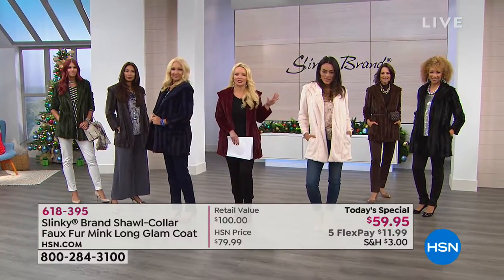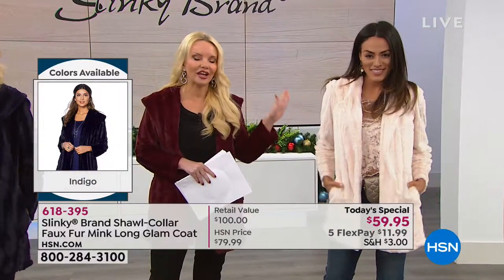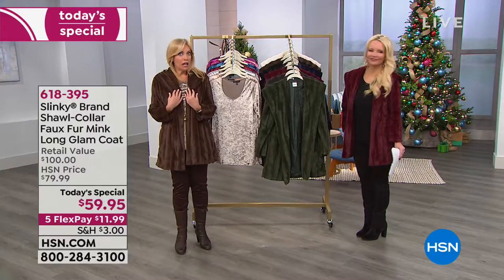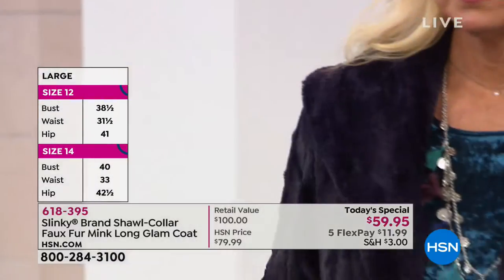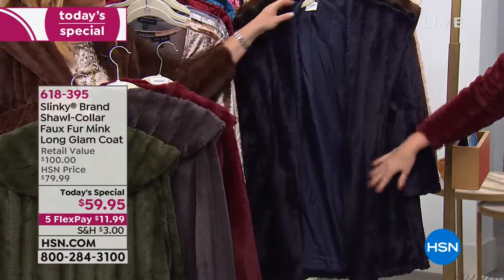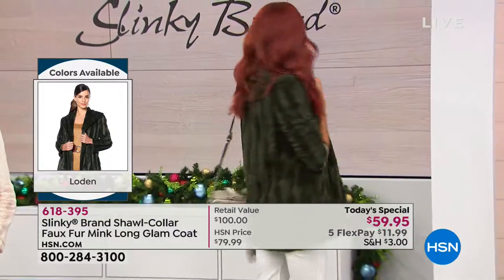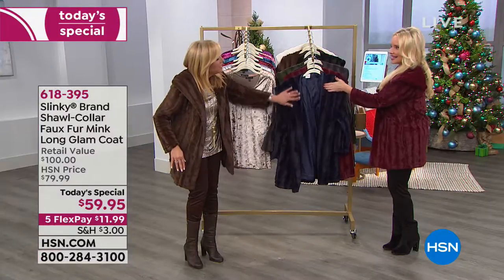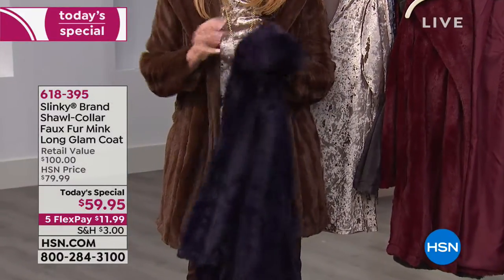Slinky Brand ShawlCollar Faux Fur Mink Long Glam Coat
Bundle up with Slinky this season for a cozychic style you'll love. This faux fur long glam coat keeps you looking hot, even when it's not!